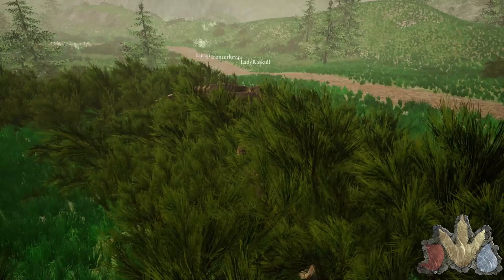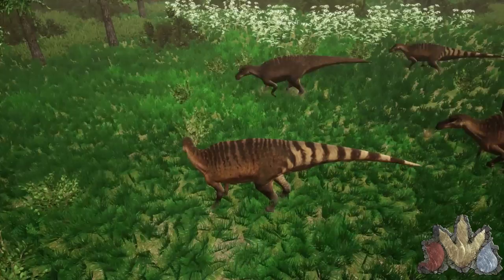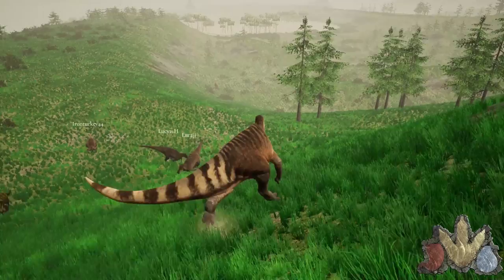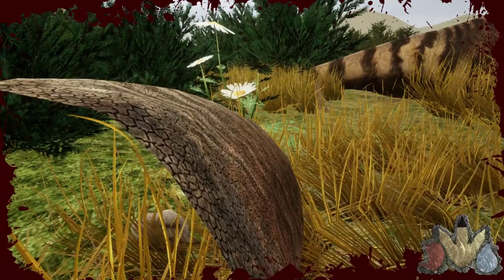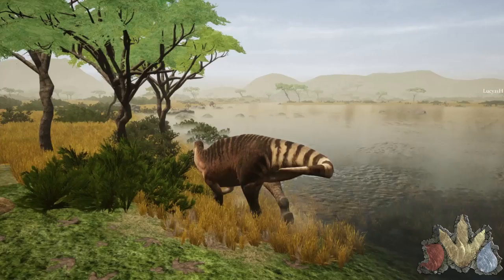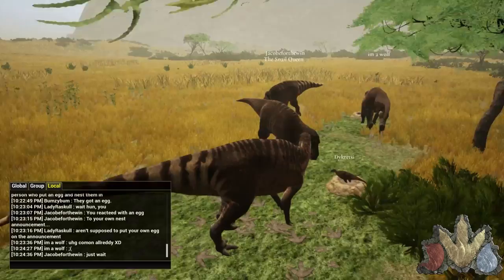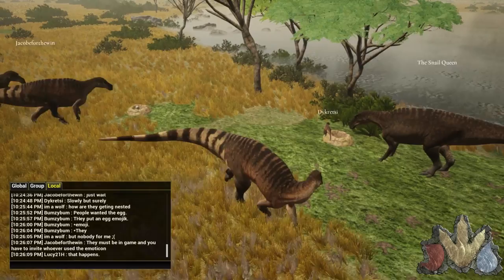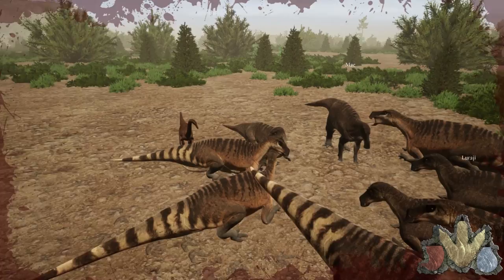How to Play: Maia on Rogue Realism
*Dinosaur profiles are still subject to change, this video covers the profile at the date of release* This is how to play Maia on Rogue Realism. We get Hilla007 (Head Profile Creator) here to help us go over the maia profile in more detail. I hope you guys enjoy :D

Photo Credits: Hilla007